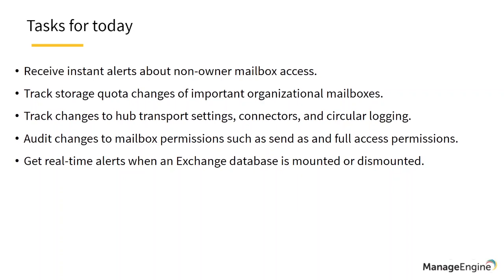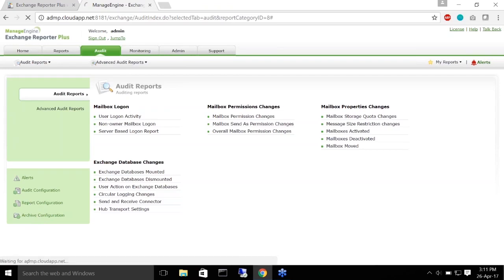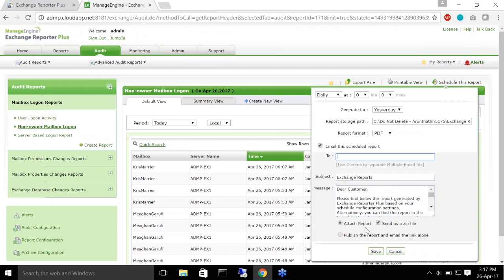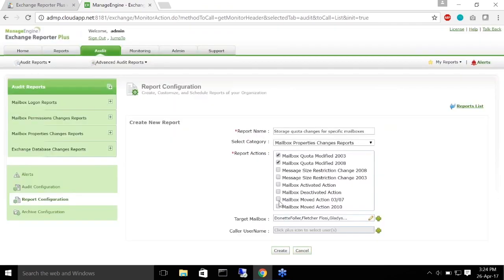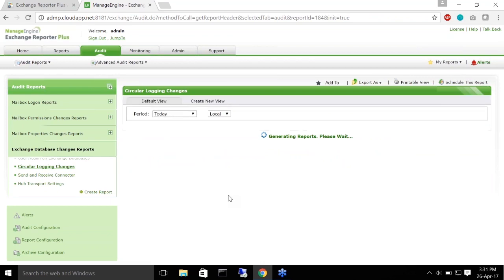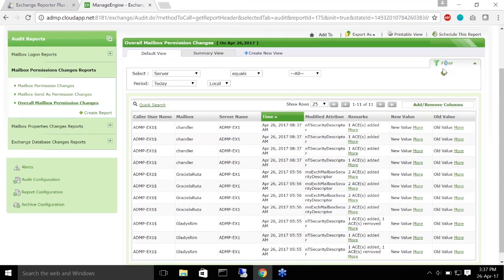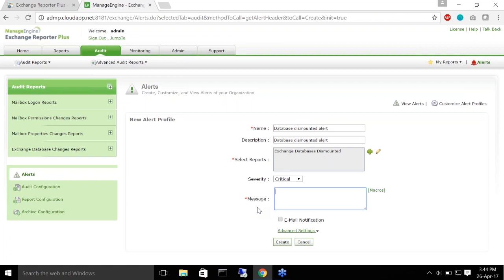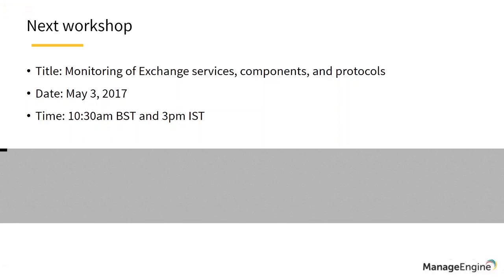Real-time change auditing of mailbox logons, properties, and databases